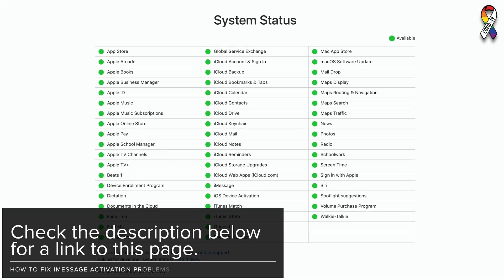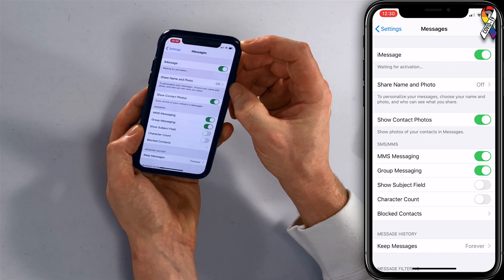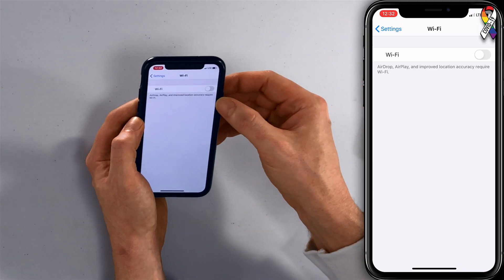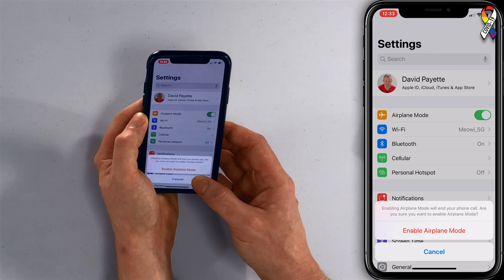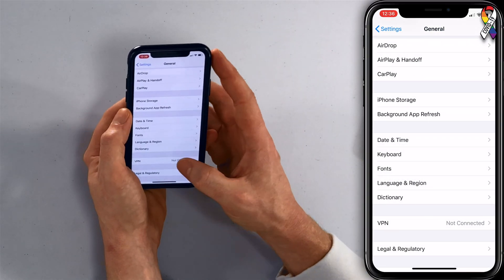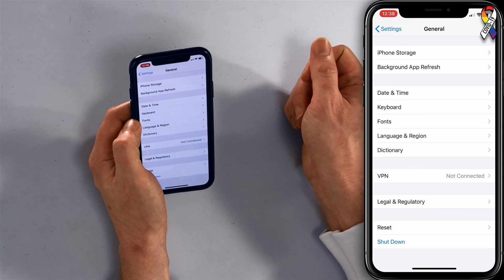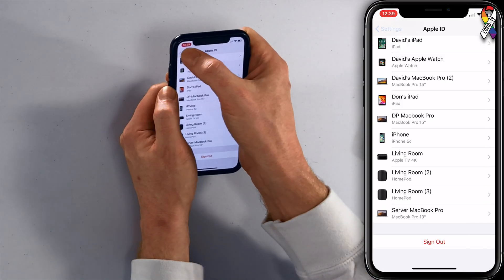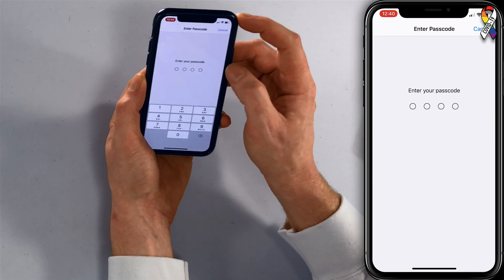iMessage Waiting For Activation? 10 Fixes That Actually Work! [2023]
Apple experts explain what to do when iMessage is "waiting for activation."

There are two things to keep in mind:

1. Activation can take up to 24 hours. Sometimes you just have to be patient.
2. Your iPhone has to be connected to be connected to Cellular Data or Wi-Fi before iMessage can activate.

0:29 Check Apple's System Status Page
0:42 Turn iMessage Off & Back On
1:31 Make Sure You're Connected To Wi-Fi or Cellular Data
2:36 Turn Airplane Mode On & Off Again
3:18 Make Sure Date & Time Zone Are Set Up Correctly
3:52 Restart Your iPhone
4:25 Check For An iOS Update
4:54 Sign Out Of And Back In To Your Apple ID
5:30 Check For A Carrier Settings Update
6:23 Reset Network Settings
7:03 Contact Apple Or Your Wireless Carrier